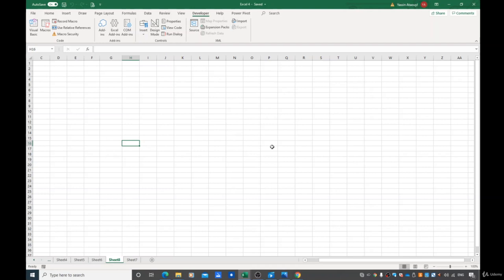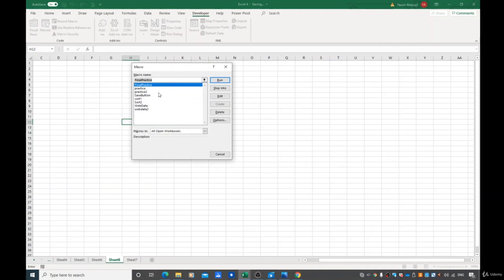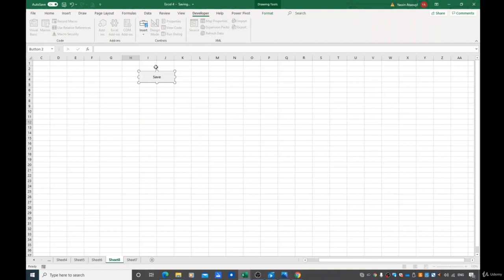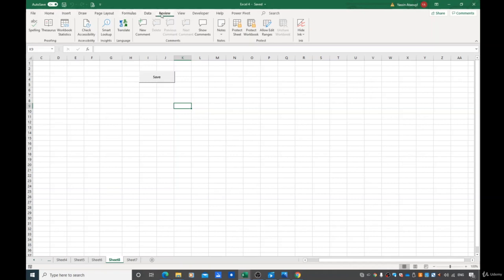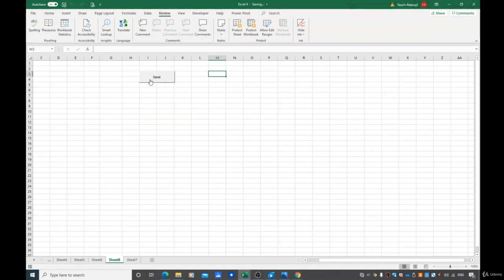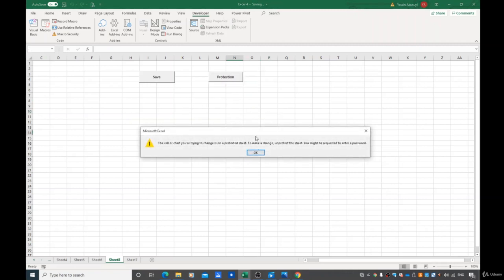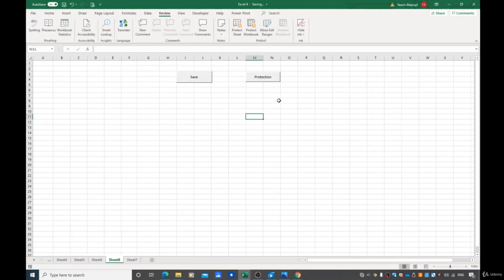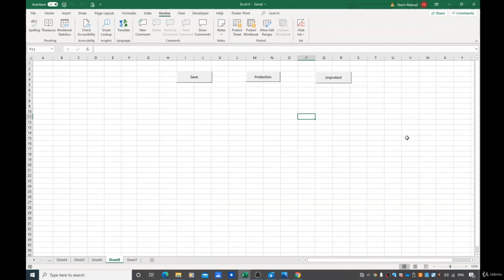10-Excel VBA- Introduction to Macros Part 6